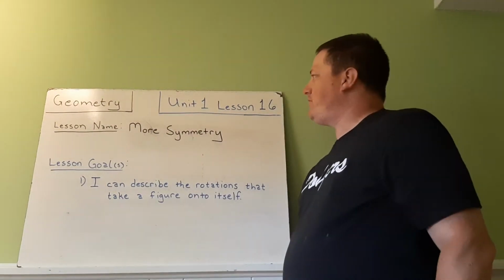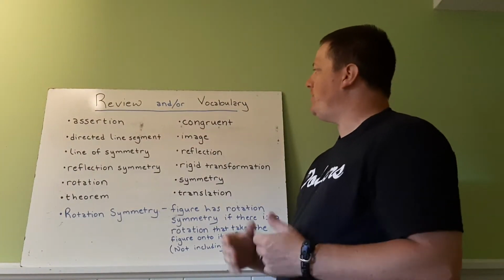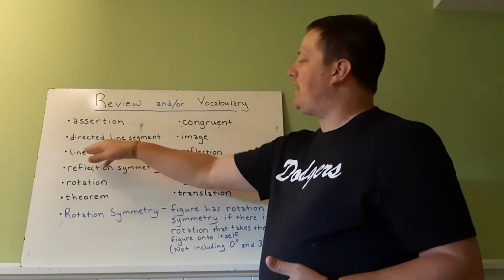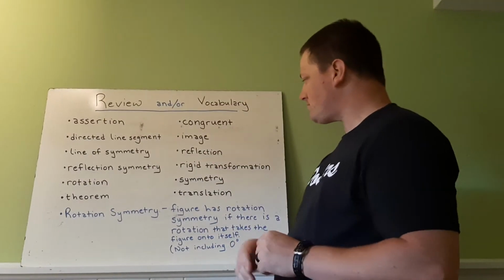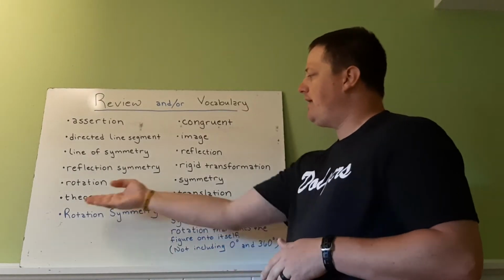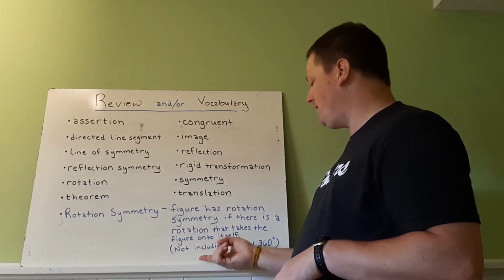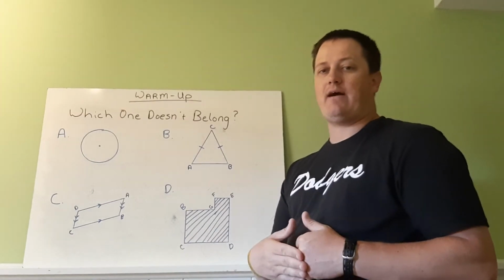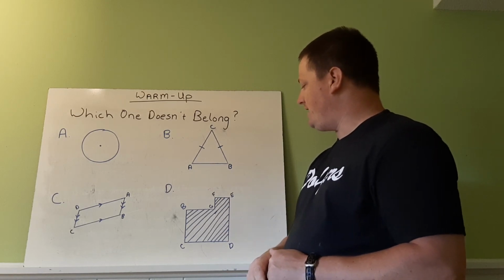1-16: IM Geometry - More Symmetry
Looking into the understanding of rotational symmetry, how it works and what shapes it works with.